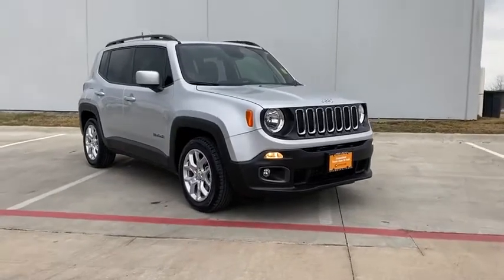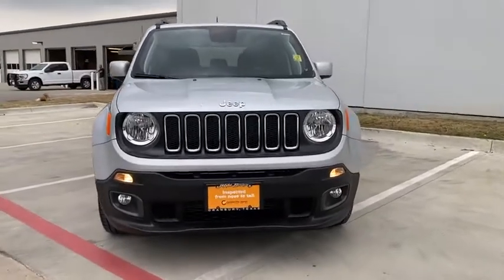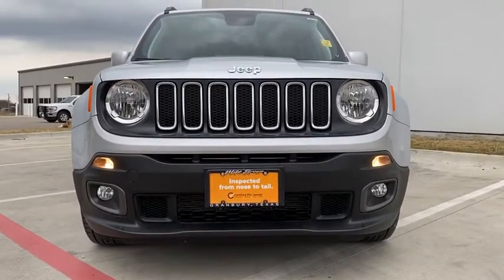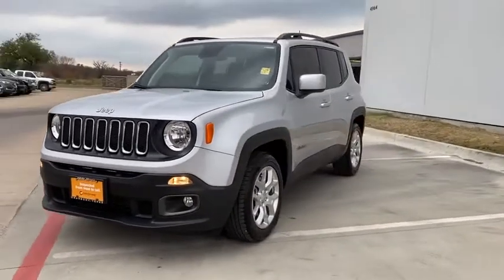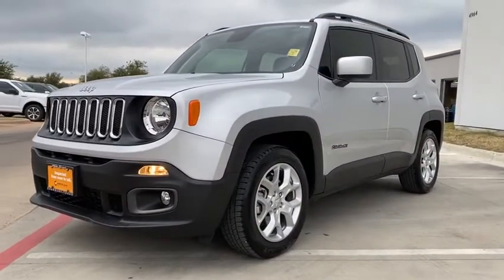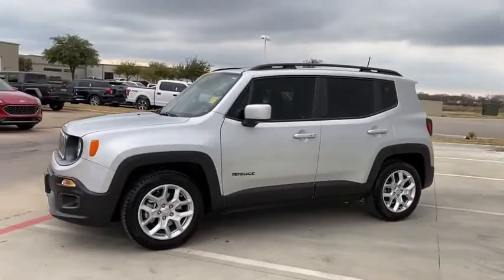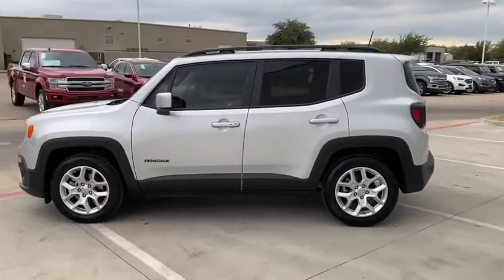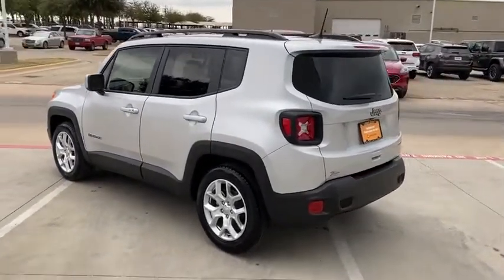2018 JEEP Renegade Granbury, Fort Worth, TX J19669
EXT_COLOR] Used 2018 JEEP Renegade available in Granbury, Texas at Mike Brown Ford. Servicing the Fort Worth, TX area.